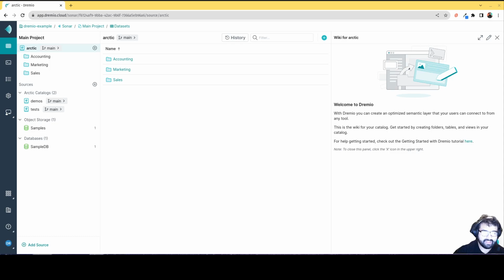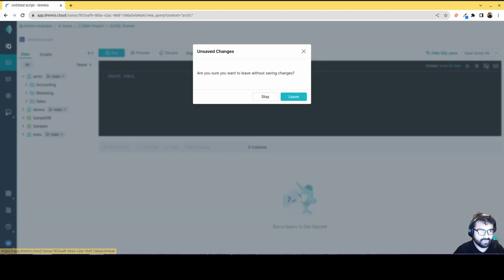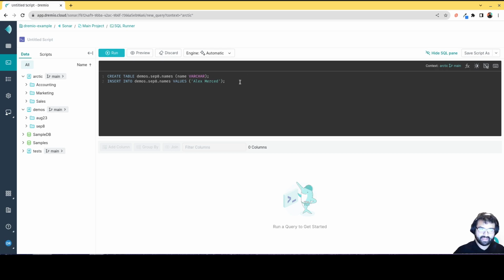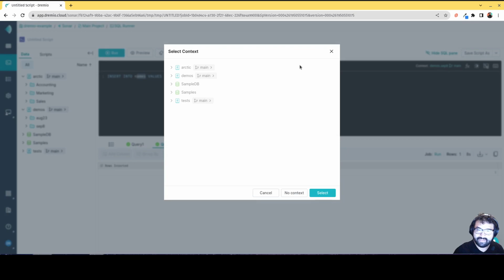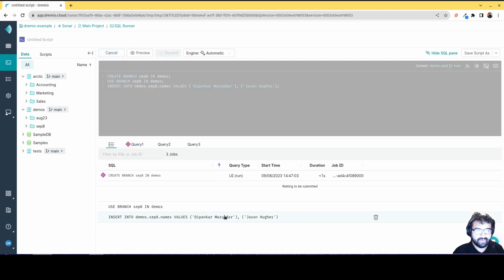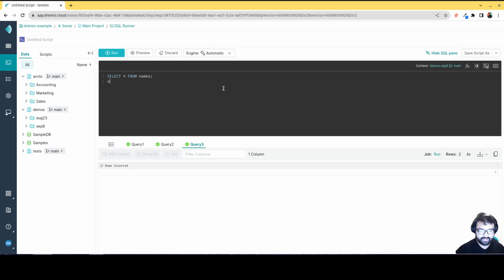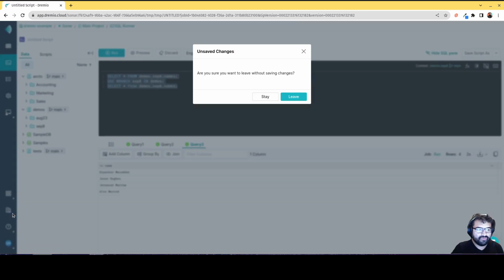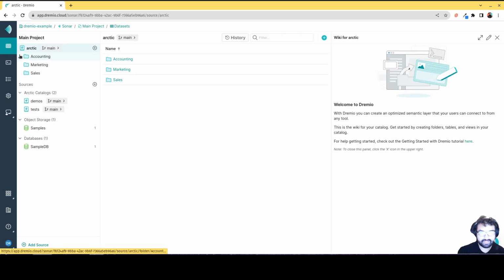Tour and Demo of Dremio Arctic (Git-like Catalog for Apache Iceberg Based Data Lakehouses)